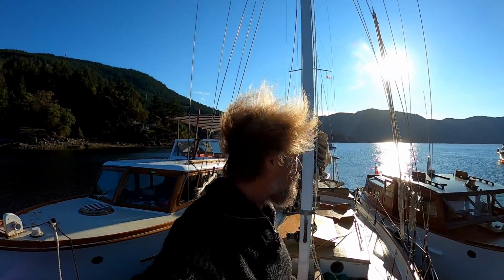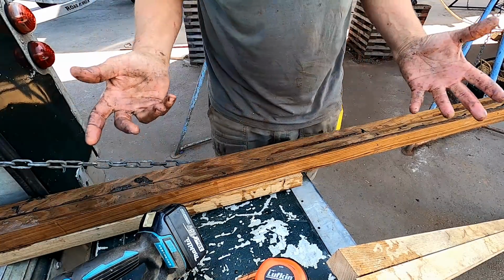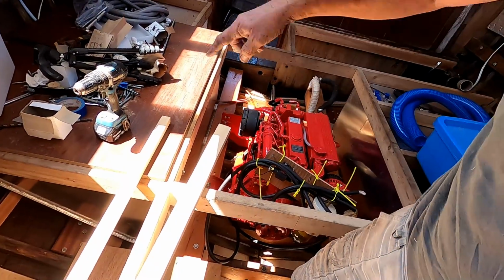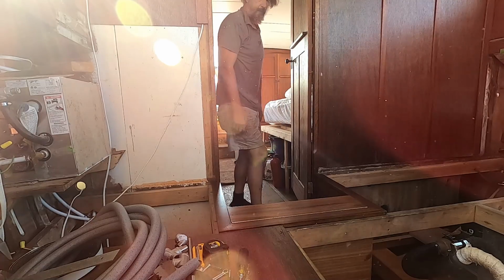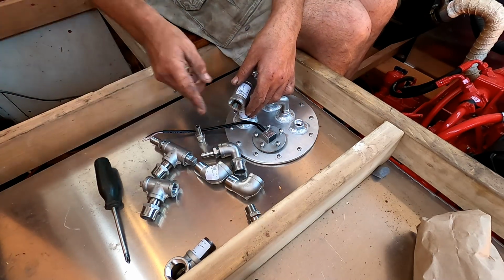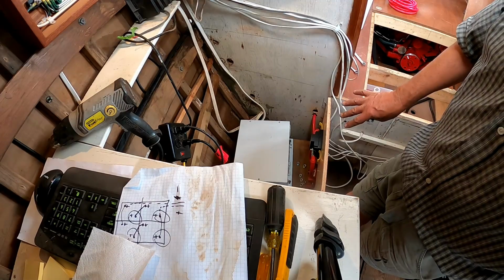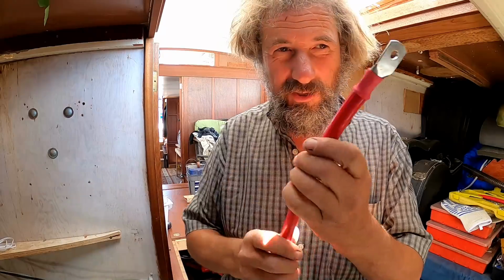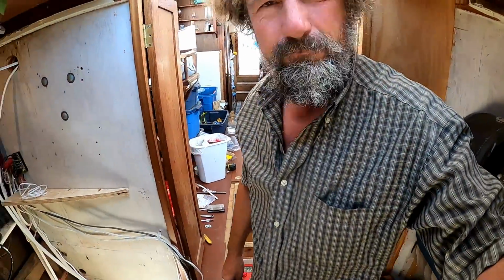Ep 260 - Haulout Day 42 and 43 - Wooden Boat Restoration - Travels With Geordie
Haulout Day 42 and 43